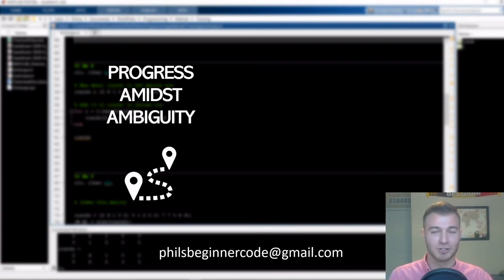Your Guide to Getting Started in MATLAB | MATLAB Tutorial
Your Guide to Getting Started in MATLAB! This is a series overview, prepping the 13 videos (2 hours of beginner content). Beginner tutorials built for the new MATLAB users!

Engineer2Engineer is an online platform which aims to build an active and co-operative learning environment for engineers. It serves as the bridge between students and academics by providing peer to peer support.

PROGRESS AMIDST AMBIGUITY = Watch, Code yourself, Watch, Code yourself. Keep moving forward even if you don't fully understand. Learning happens when you apply and try.

More MATLAB Videos!